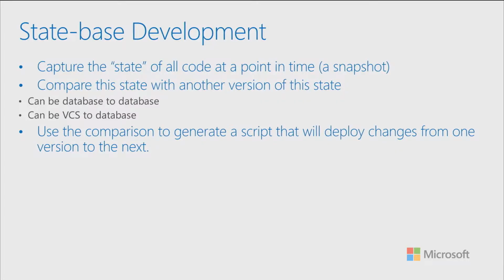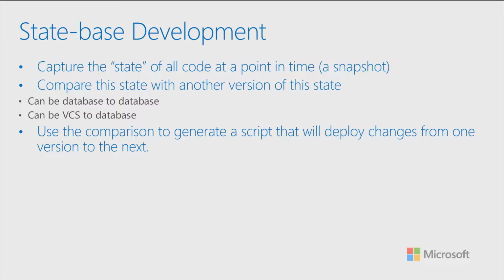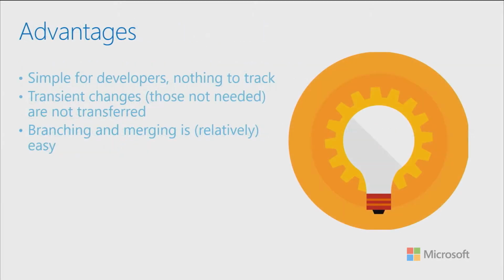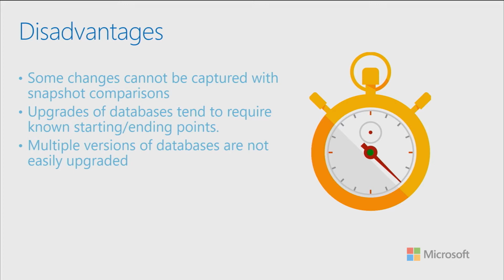1 3 2 2017 04 24 75337 Database DevOps State based development